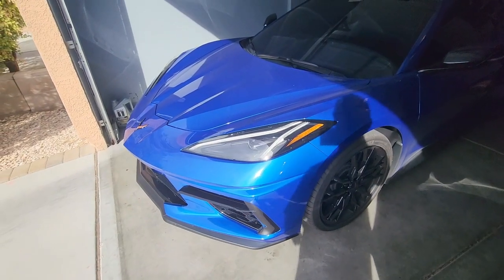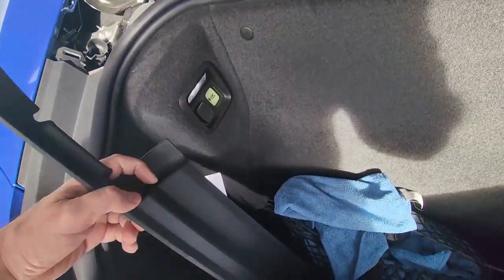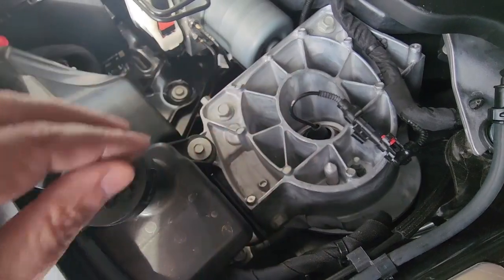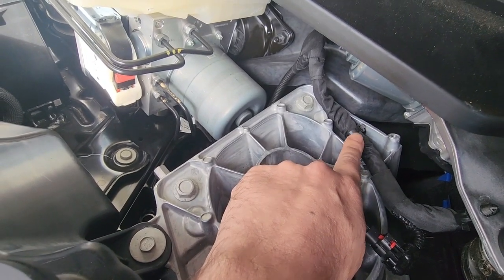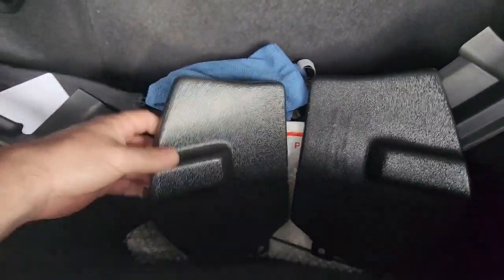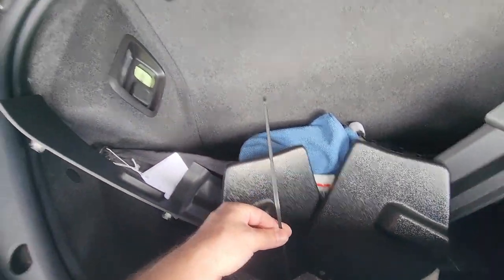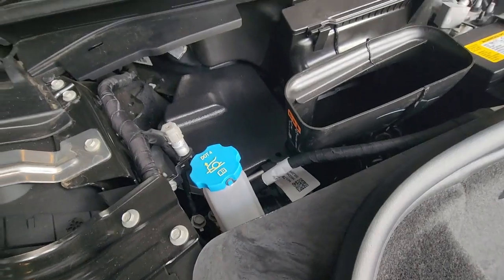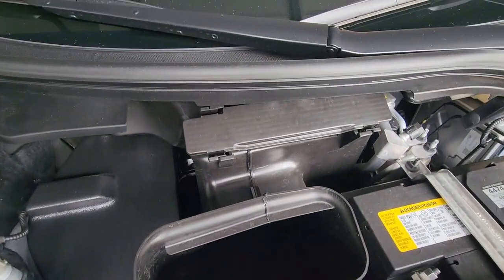YOU NEED THIS!! SUPER EASY INSTALL C8 FRONT STRUT COVERS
THIS IS A GREAT PRODUCT, IT WAS DELIVERED VERY FAST, IT HOLDS OVER 1000 HOURS, IS SUPER FAST AND HIGH QUALITY AS WELL AS A GREAT PRICE!! ONE OF THE BEST FOR THE MONEY!!

WELCOME TO VICS VETTE VLOG. MY NEW/NEXT CHAPTER!! I LIVE IN LAS VEGAS AND HAVE BEEN HERE SINCE 2015. MY OLD CHANNEL THAT MOST OF YOU KNOW ME AS WAS VIC T SLOTS. AFTER GAMBLING FOR OVER 20 YEARS (THE LAST 4 ON YOUTUBE) AND SEEING A HUGE DOWNTURN AND LACK OF WINS, EXCITEMENT AND ENTERTAINMENT ALONG WITH SOME HUGE FINANCIAL LOSSES, I DECIDED TO DO SOMETHING NEW, SOMETHING THAT HAS ALWAYS MADE ME HAPPY. CARS!! WITH THAT BEING SAID, I DECIDED TO GIVE UP GAMBLING AND PURCHASE A DREAM CAR OF MINE, MY BRAND NEW 2023 CHEVROLET C8 CORVETTE STINGRAY WITH Z51, MAGRIDE, FRONT LIFT AND SOOOOO MUCH MORE!!! THIS IS MY CHANNEL THAT HELPS ME SHARE WHAT I LOVE WITH ALL OF YOU!!! IT WILL BE EVERYTHING FROM CAR DELIVERY TO EVERYTHING VEGAS, FROM CAR INFORMATION TO DRIVING VIDEOS, FROM UPGRADES, MODS AND ACCESSORIES TO MAINTENANCE HOW TOO'S. BASICALLY EVERYTHING C8 CORVETTE RELATED!! ALL THE GOOD AND BAD!! HONEST AND OPEN!!
IF YOU ARE NEW, WELCOME AND THANK YOU FOR BEING HERE!! I HOPE YOU ENJOY MY CHANNEL AND CONTENT. I COULD NOT DO THIS WITH OUT YOU!!
IT IS ALL 100% FREE AND REALLY HELPS ME AND MY CHANNEL. IF YOU ARE JUST RETURNING, THANK YOU FOR YOUR CONTINUED SUPPORT,
I REALLY APPRECIATE IT!! IT MEANS THE WORLD TO ME!!
THERE HAS BEEN SOME ISSUES WITH SETTINGS BEING UNDONE.
THANK YOU SO MUCH, YOUR TIME AND SUPPORT MEANS SO MUCH TO ME!!
I HOPE YOU ENJOY TODAYS VIDEO AND THE START TO A WHOLE NEW CHANNEL OF AMAZING CONTENT WITH VIC T!!! TODAYS VIDEO IS THE IS THE INSTALL OF THE C8STRUTCOVERS.COM FRONT STRUT COVERS FOR THE 2023 C8 CORVETTE!!

I DO HAVE THE MAG RIDE SO THAT IS THE OPTION I GOT
THEY ALSO HAVE THE NON MAG RIDE VERSION
THIS IS A GREAT PRODUCT, IT WAS DELIVERED VERY FAST, IT IS SUPER HIGH QUALITY AS WELL AS A GREAT PRICE!! IT IS ALSO VERY EASY TO INSTALL. ONE OF THE BEST FOR THE MONEY!!

BELOW ARE MY FACEBOOK, VICS VETTE VLOG PAGE AND INSTAGRAM IF YOU WOULD LIKE TO MESSAGE ME. THANKS AGAIN FOR EVERYTHING!!
I REALLY APPRECIATE ALL YOUR TIME, LOVE AND SUPPORT!!!
LETS GET US TO THE NEXT BIG MILESTONE OF 4000 SUBS!!!
VIC T.

I WILL SLOWLY GET BACK TO POSTING VIDEOS AT LEAST 2 DAYS A WEEK AND GOING LIVE AT LEAST ONCE A WEEK AS WELL!!

NEW CHANNEL MEMBERSHIP IS NOW ACTIVE!!

© ALL UPLOADS AND VIDEOS/AUDIO CONTENT ARE MY PERSONAL PROPERTY. USE OR RE-USE OF ANY PART OF THEM WITHOUT MY WRITTEN CONSENT WILL CONSTITUTE A VIOLATION ©